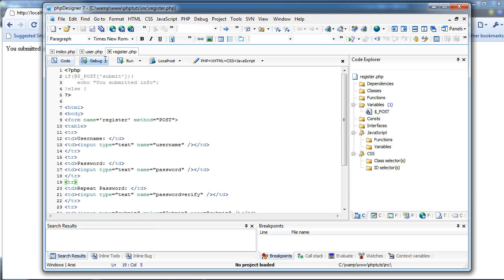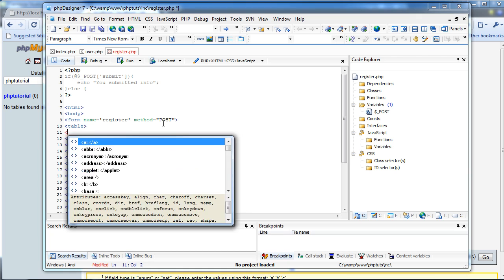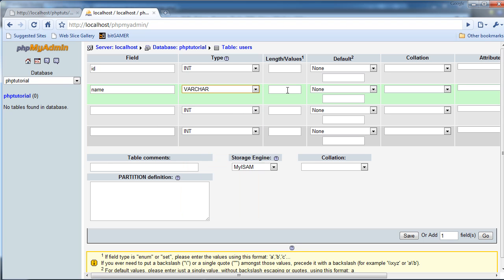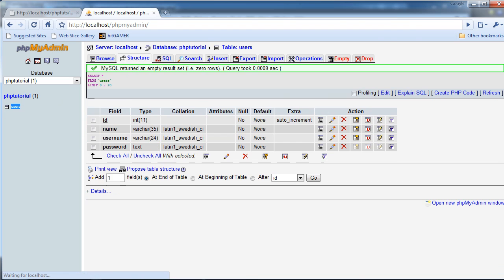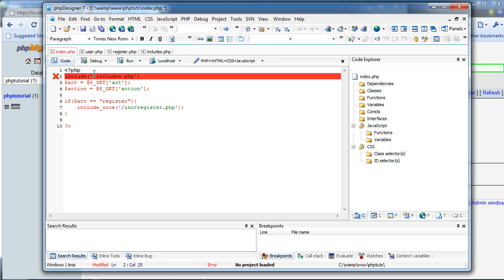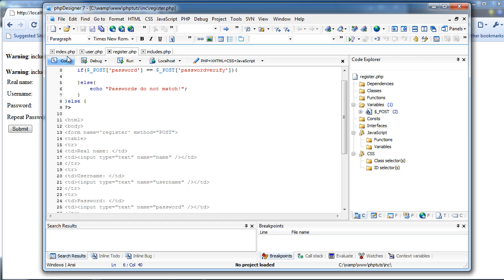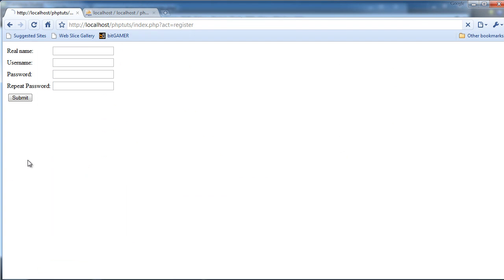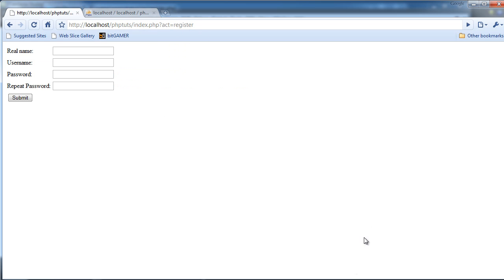PHP Tutorial 3 - Setting up MySQL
The 3rd tutorial of the PHP set!